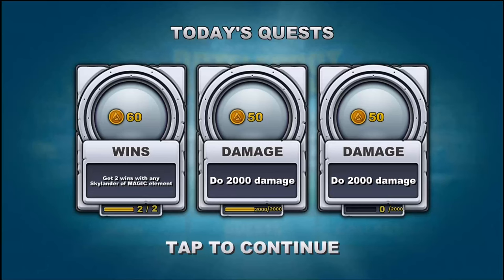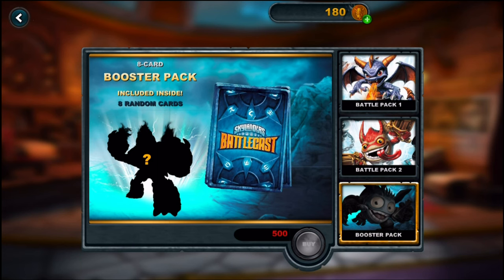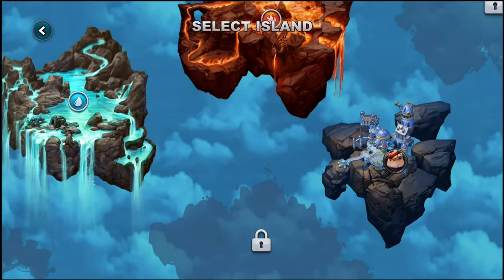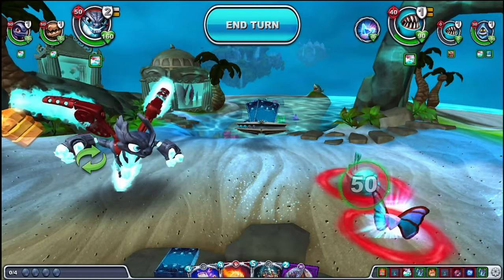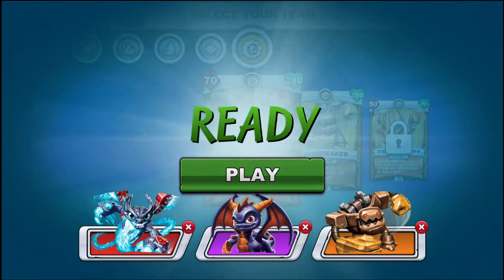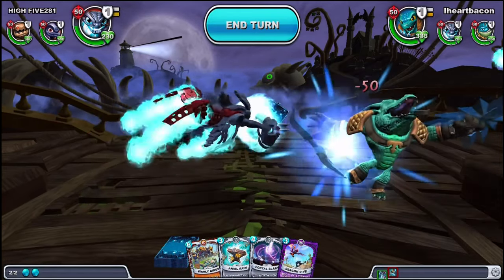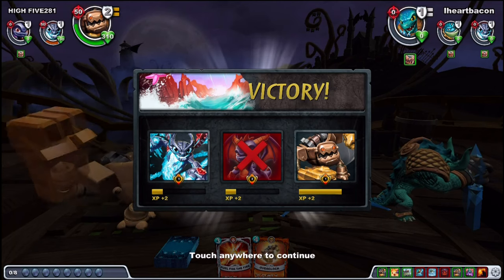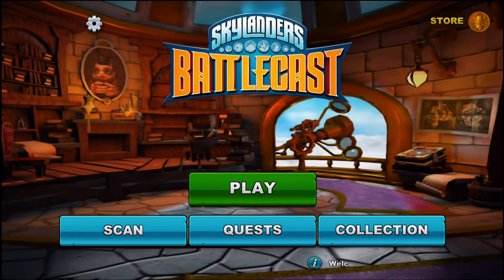Skylanders Battlecast First Look Gameplay / Overview iOS / Android / Amazon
Skylanders Battlecast by Activision

Skylanders® Battlecast requires iPad® Air, iPad® Air 2, iPad® mini 2, iPad® mini 3, iPad® 3, iPad® 4, iPhone® 5, iPhone® 5s, iPhone® 5C, iPhone® 6, iPhone® 6s, or iPhone® 6 Plus. iOS 8.0 or later is required.

Please note: iPad® 2, iPad® mini, iPhone® 4S, and iPod® Touch (5th generation) are not supported.

The ever powerful Kaos has opened a rift into a mysterious world known as the Second Dimension. In this realm, he has dispatched the most infamous villains from Skylands in an attempt to finally destroy the Skylanders. Standard rules and conventional forms of battle do not apply in this dimension, so the Skylanders must use new powers, abilities, and tactics to defeat the villains and ultimately stop Kaos!

With all of its Elemental Realms captured, a new breed of hero is needed to lead the Skylanders and save the Second Dimension from being conquered by Kaos. It’s up to you to become a champion Battlecaster by collecting battle cards, building the ultimate team, and bringing them to life in epic battles never before seen!